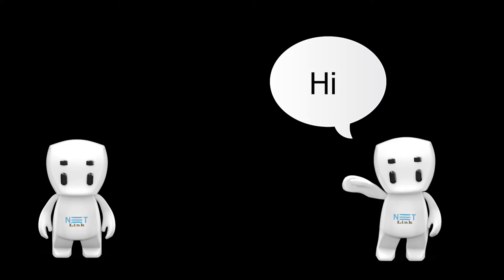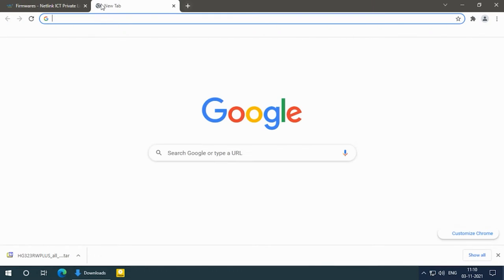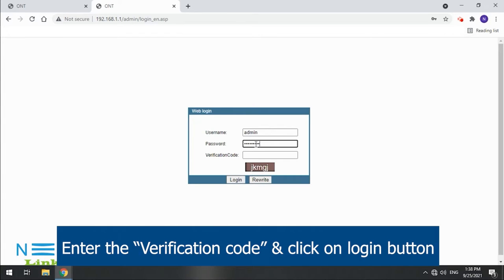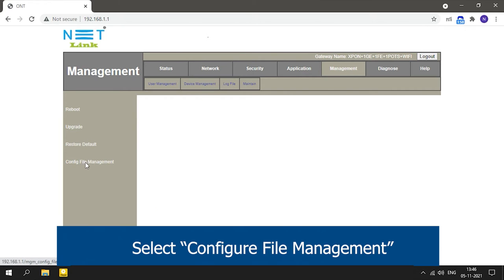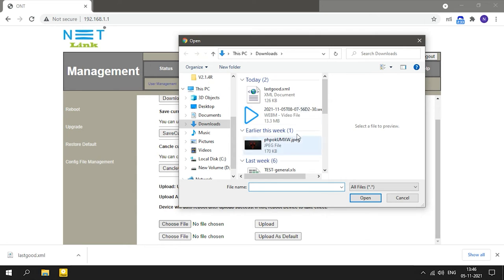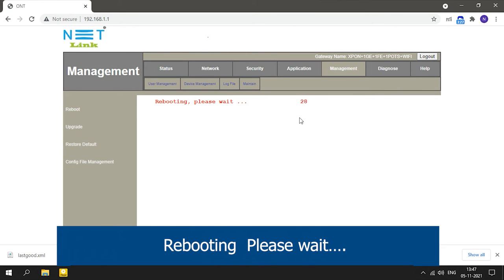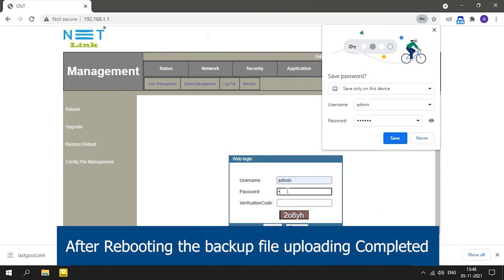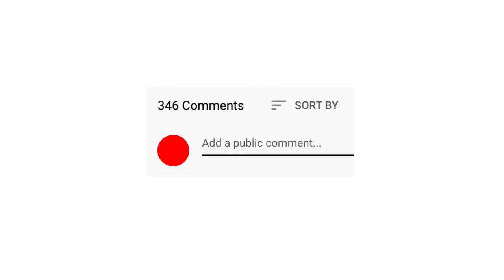How To Backup and Upload ONT Configuration File? | NETLINK -01